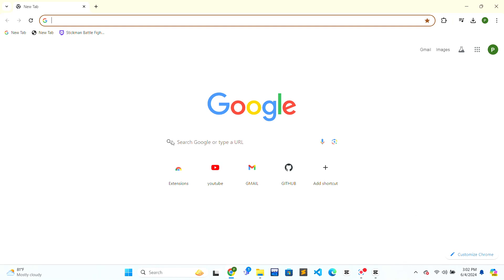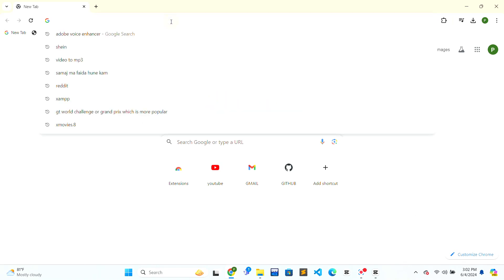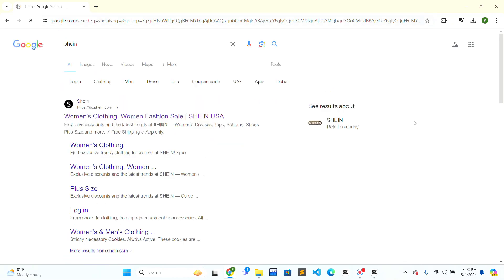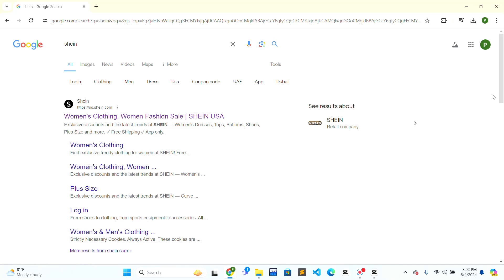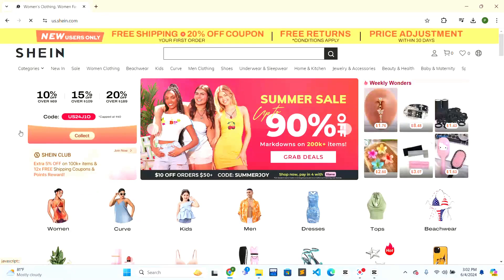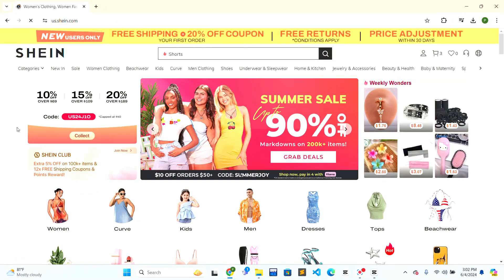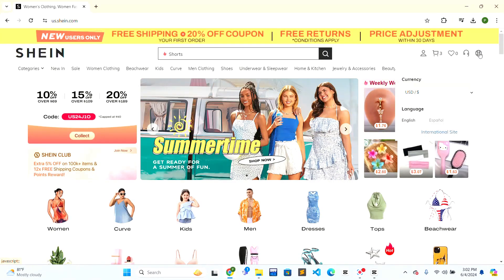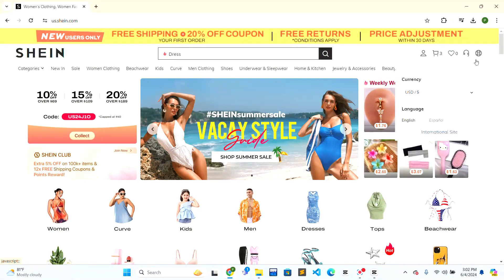How To Change Language In Shein Website (2024)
Learn how to change shein language in its website. So watch the video till the end to get full details on how to change language on shein.